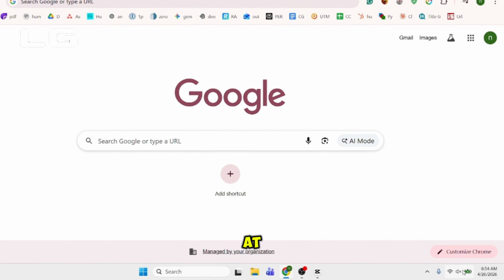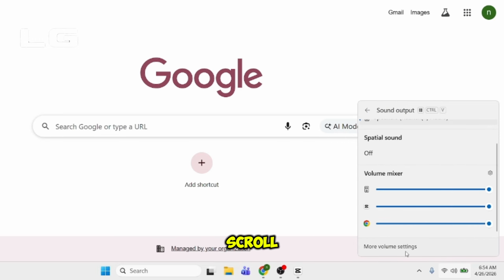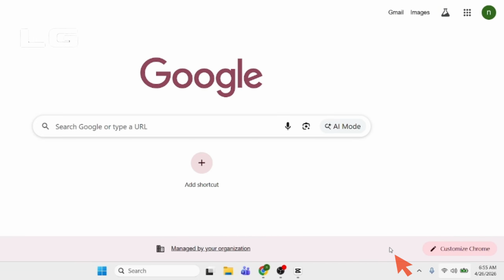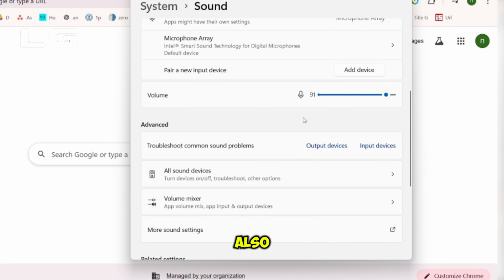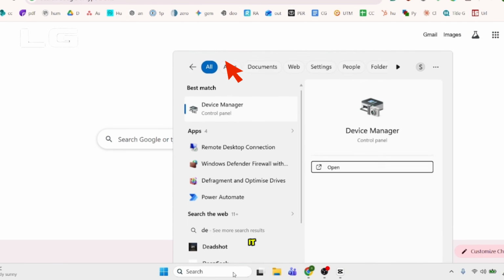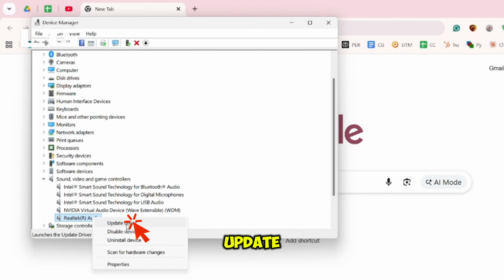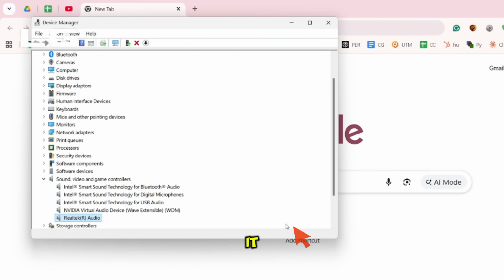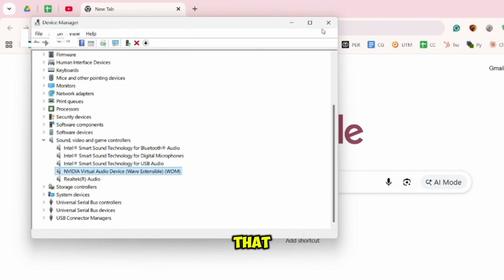How to Fix Windows 10 Sound Not Working (2026) | Audio & Music Problem [FIXED]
Want to fix sound not working on Windows 10? This tutorial explains how to restore audio, fix speaker issues, and solve no sound problems quickly and easily.

00:00 – Introduction
00:05 – How to Fix Windows 10 Audio Problem (Step-by-Step)